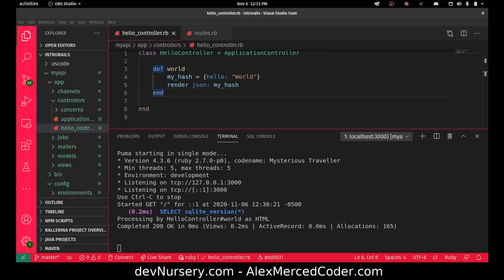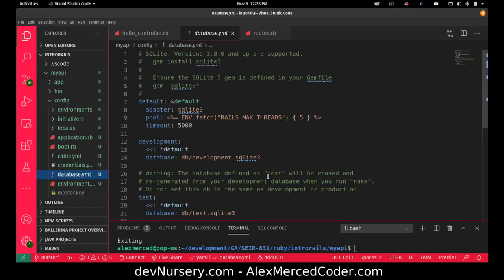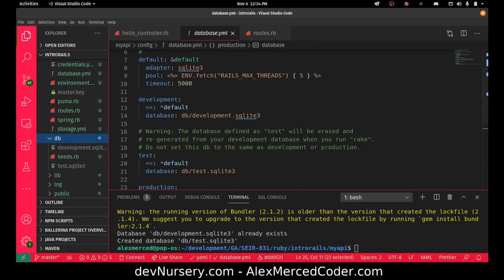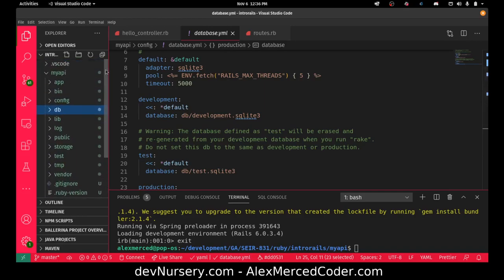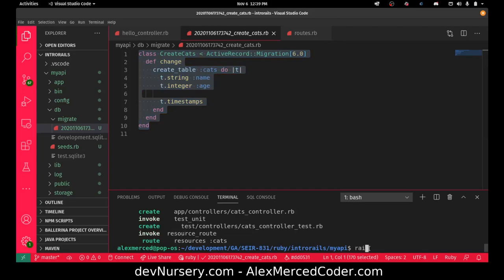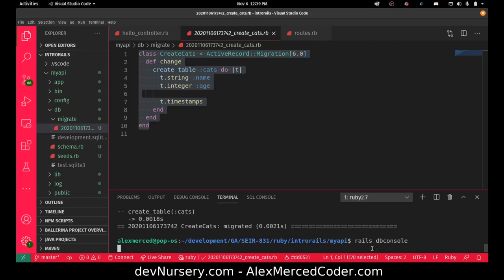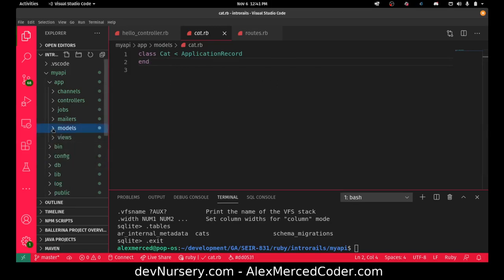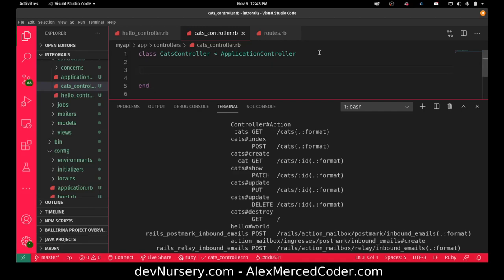AM Coder - Basics of Ruby on Rails # 2 - SQLite and generate resource